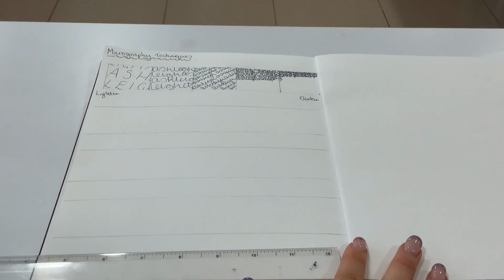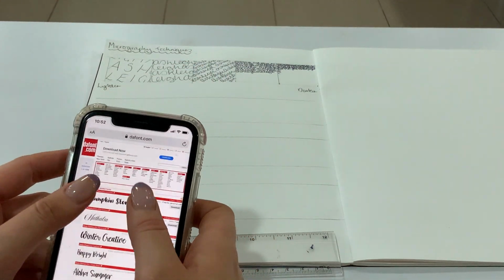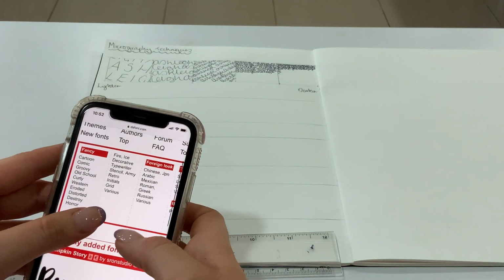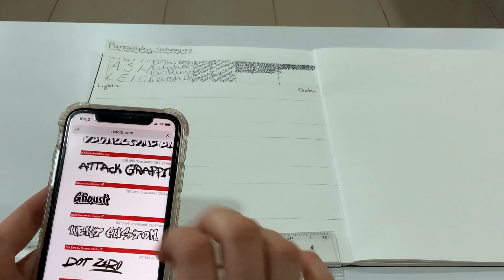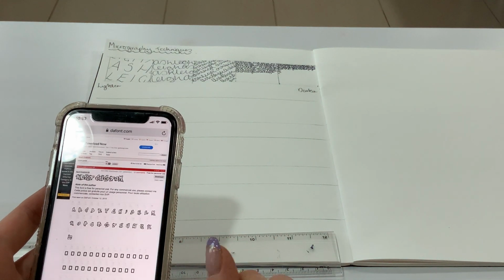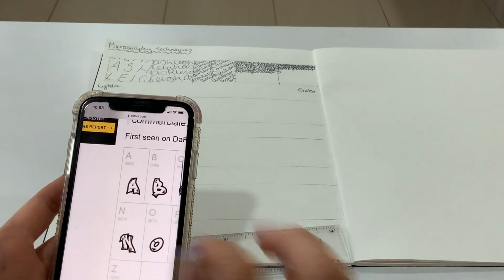Custom Fonts - Micheal Volpicelli